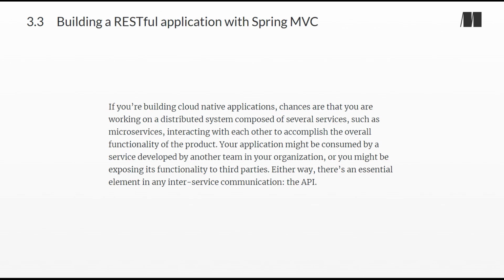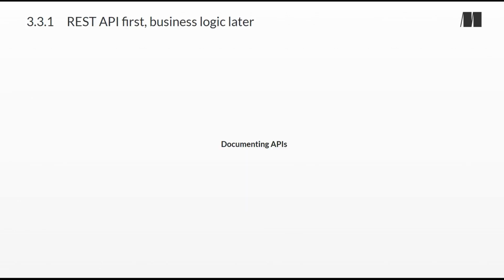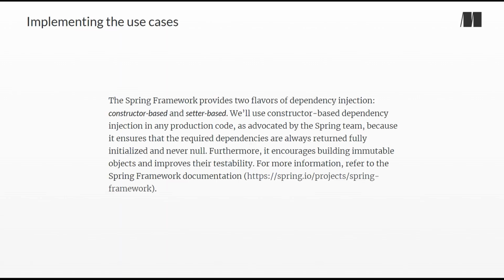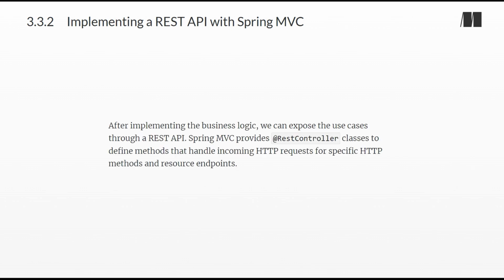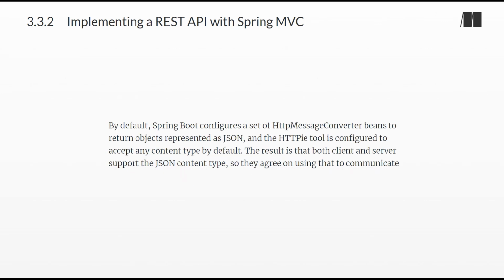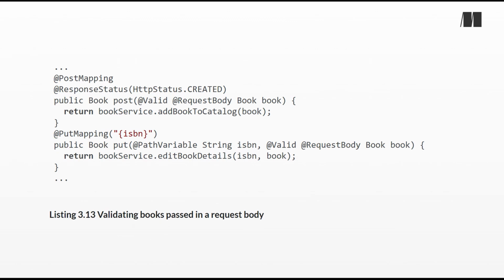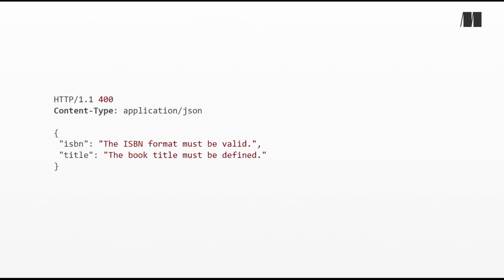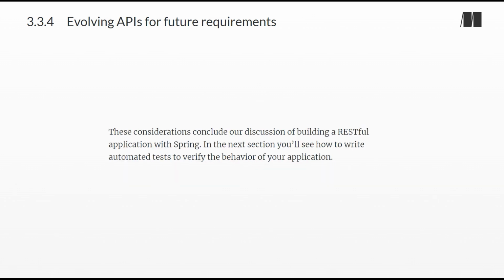020 Chapter 3 Building a RESTful application with Spring MVC